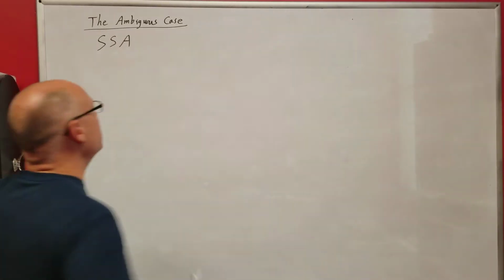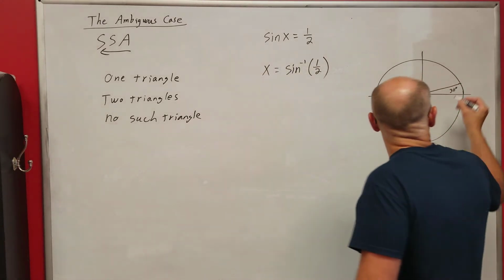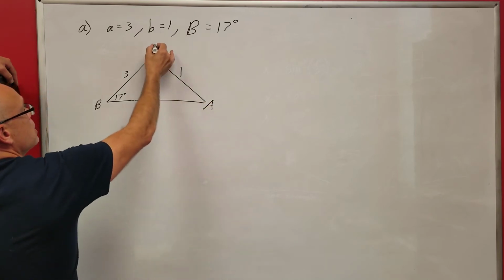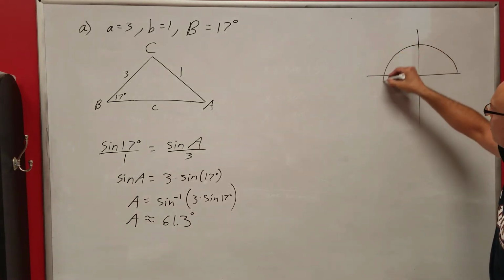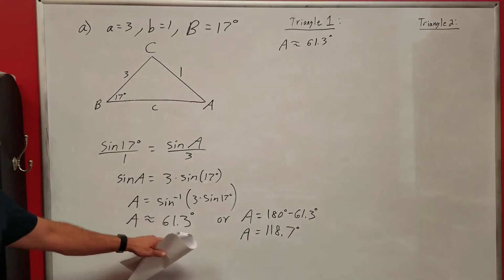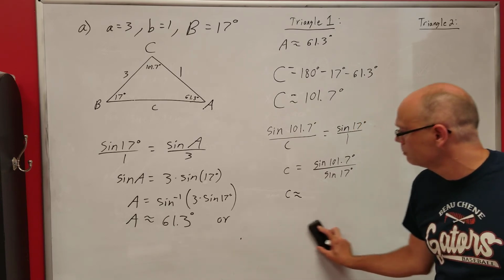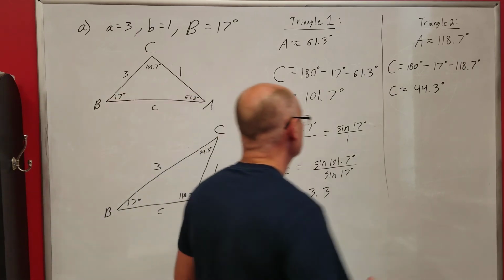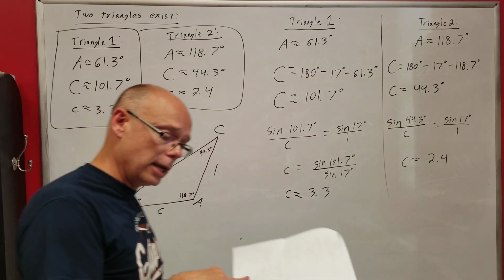Sec 7 2 Part 2 Math 110